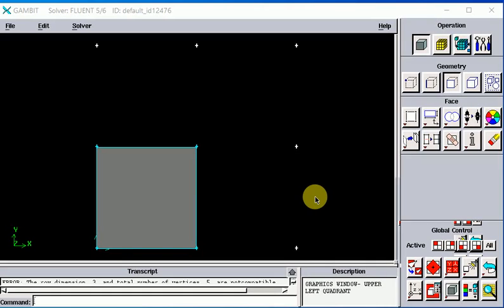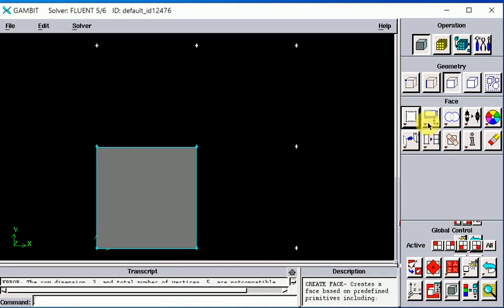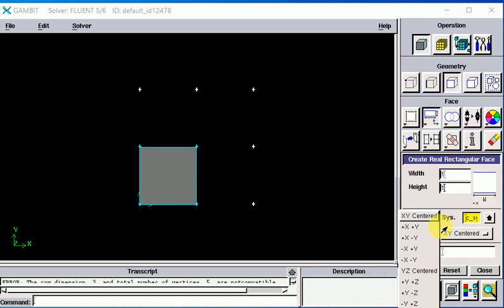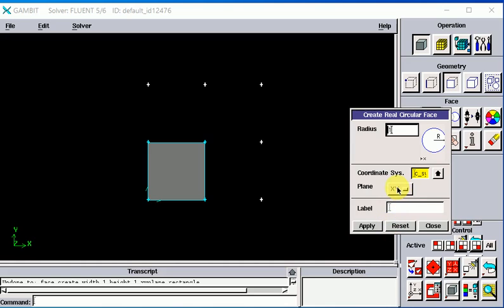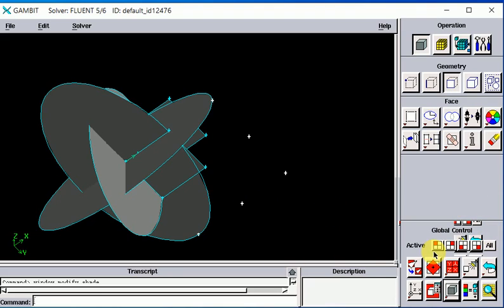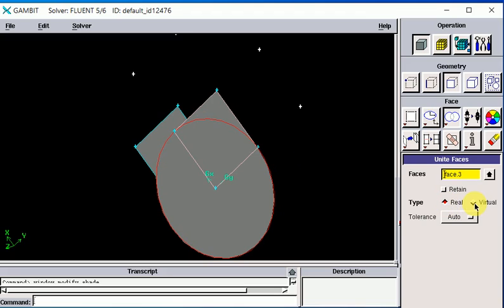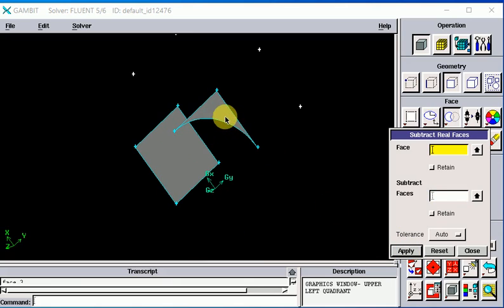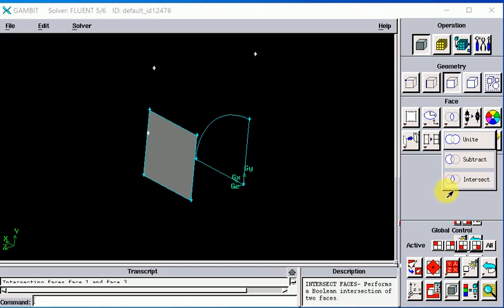Gambit Tutorial For Beginners 11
Gambit Tutorial For Beginners

gambit software tutorial, gambit tutorial,
predefined premitives, binary commands unit,  subtract, intersect.
design in gambit software.
introduction to gambit software,
explanation of file tab in gambit software.
cfd introduction.